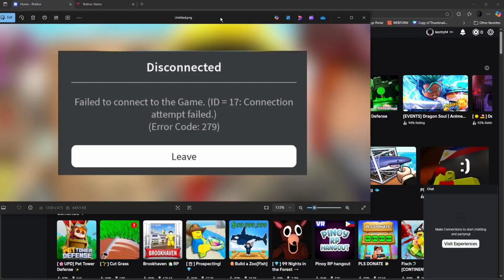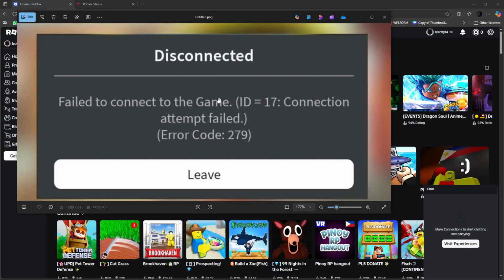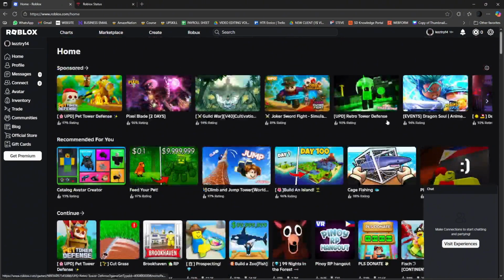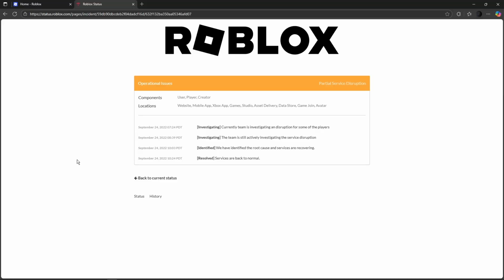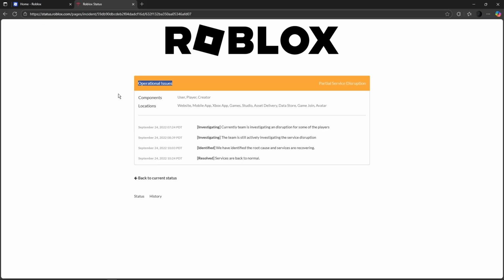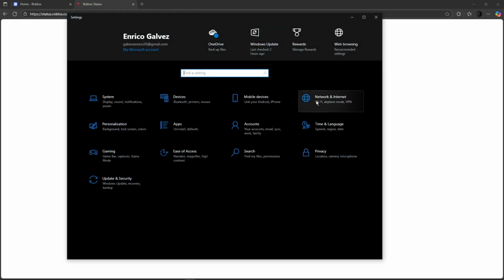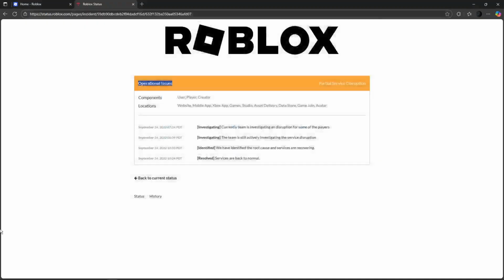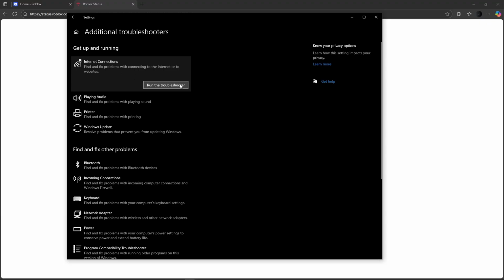"Unlock the Game: Fix Roblox Error Code 279 in Minutes!"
"Are you tired of encountering Roblox error code 279 and feeling stuck? In this video, we’ll guide you step-by-step on how to troubleshoot and fix this pesky connection issue! Whether you’re a seasoned player or just starting, our easy tips and tricks will have you back into the game in no time. Don’t let error codes ruin your fun—watch now and learn the secrets to seamless gameplay!"